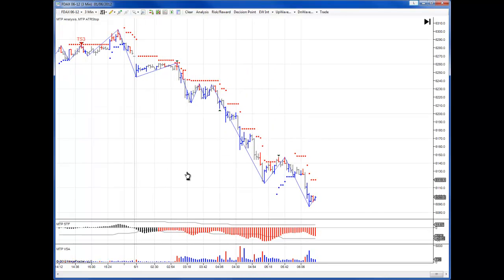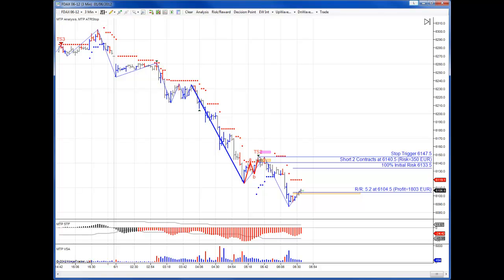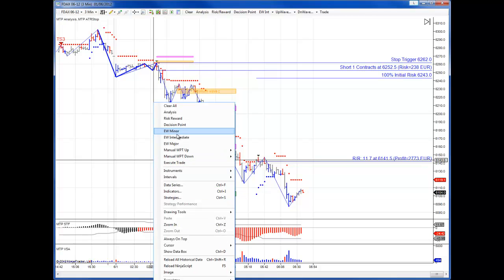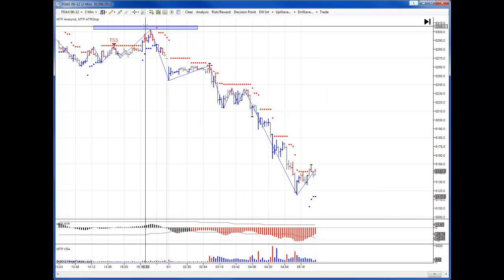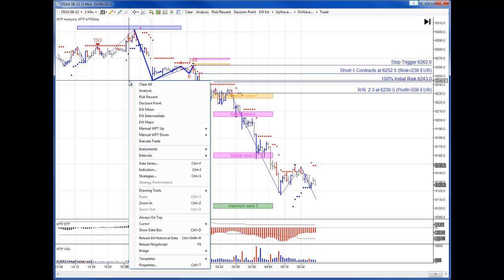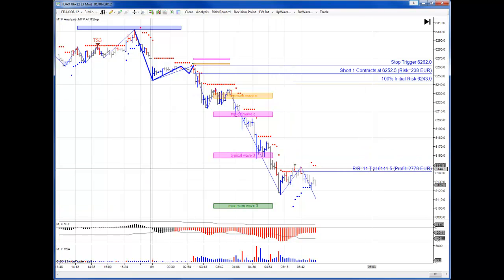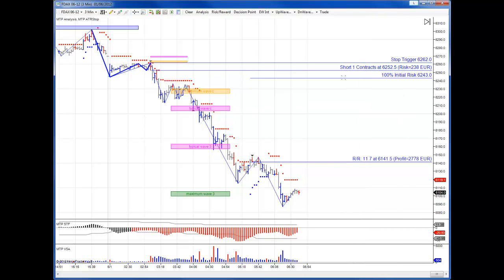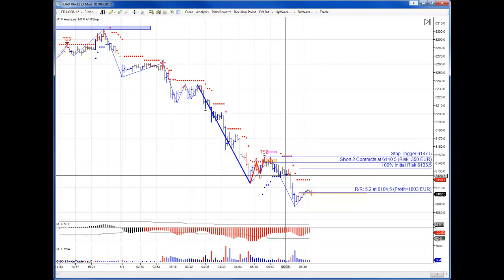MTPredictor Holy Grail sell on the Dax on Jun 1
Here we had two amazing short trades on the Dax this morning, for +11.7R, then +5.2R Profit.
Uisng the MTP RT add-on for NinjaTrader 7